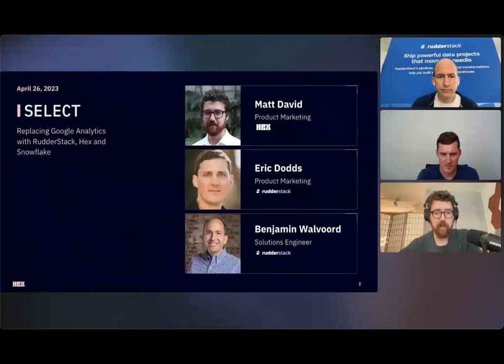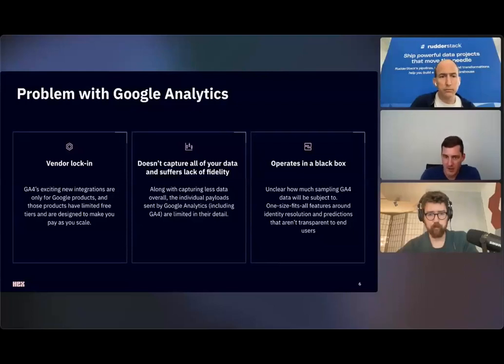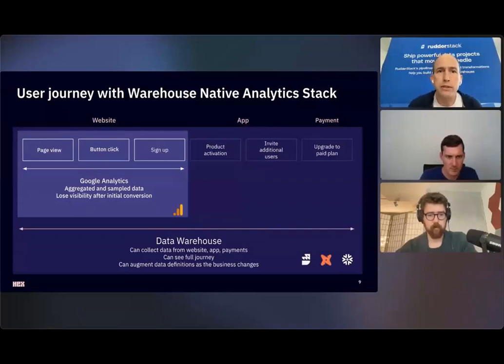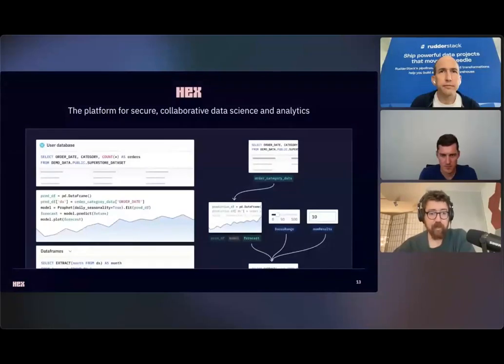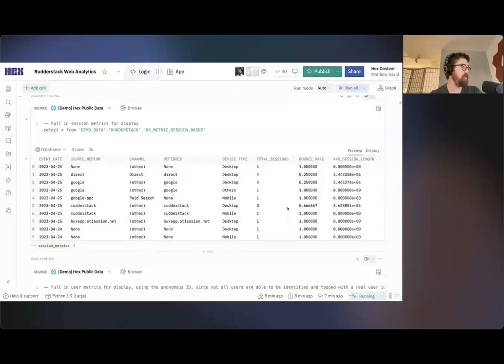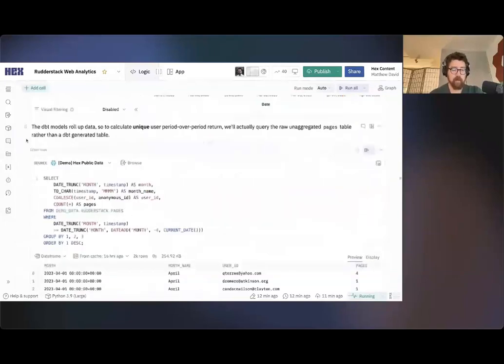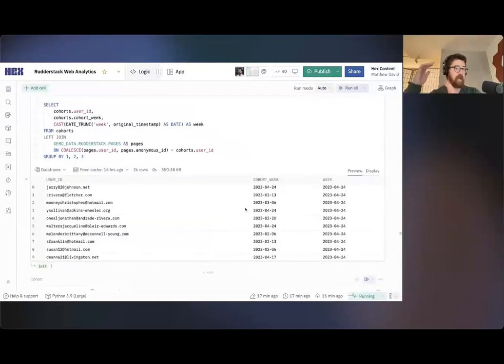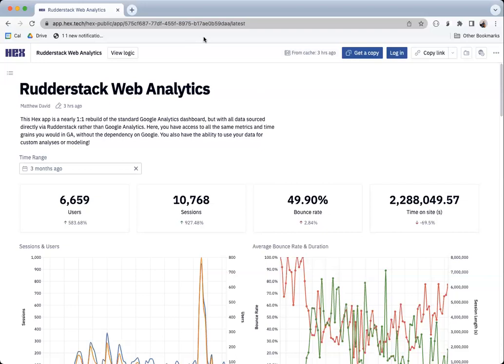Replacing Google Analytics with RudderStack, Hex, and Snowflake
Get insight into individual behavior on your site through to your app so you can fully understand your activation funnel using RudderStack, Snowflake, dbt and Hex. As you have to move off of Universal Analytics this summer, look into how you can take control of your web traffic analytics and get deeper insights.